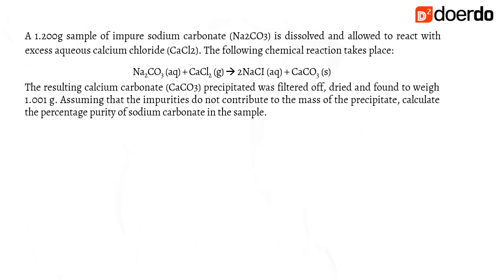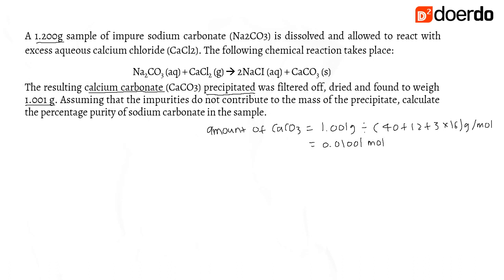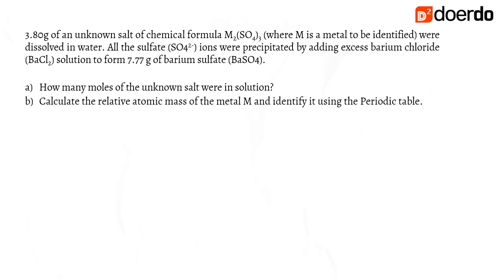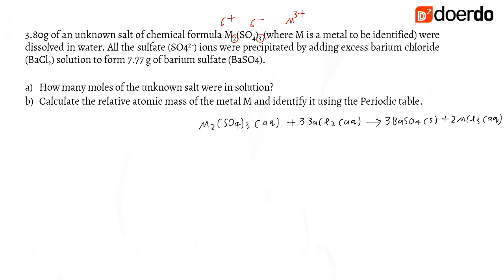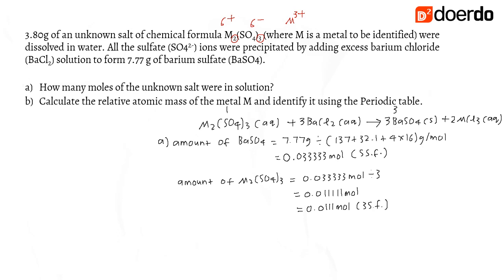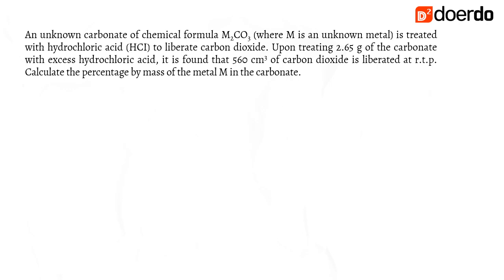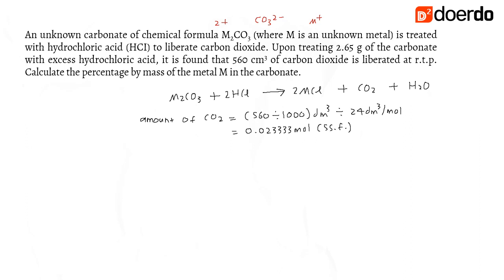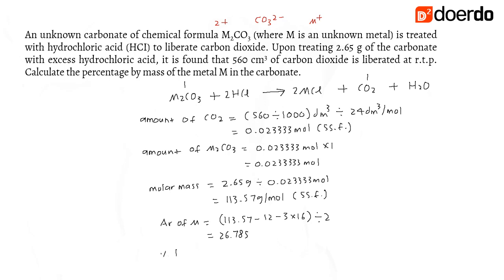O-level Chemistry Stoichiometry| Problems in Stoichiometry| Doerdo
DoerDo is an online platform with personalized interactive AI-Based learning.

Secondary Science| O-level Chemistry| Online education portal for Singapore curriculum| DoerDo